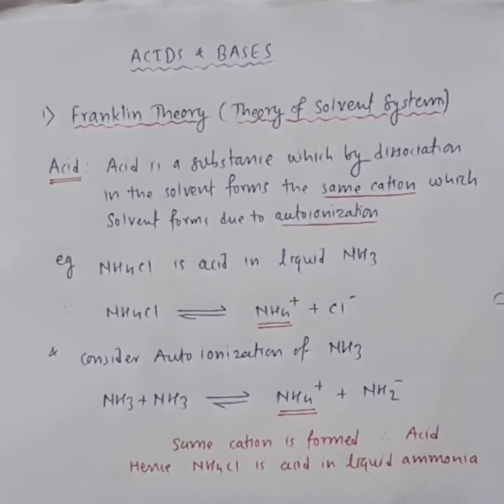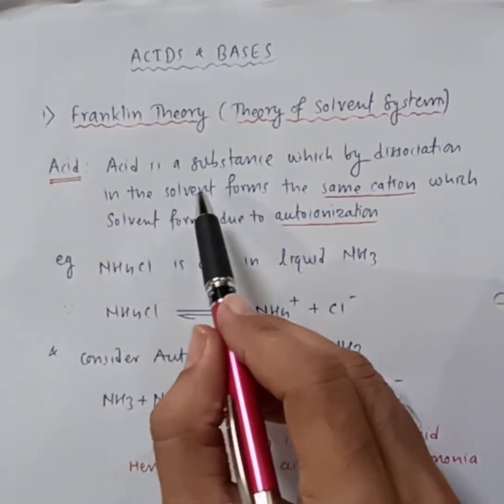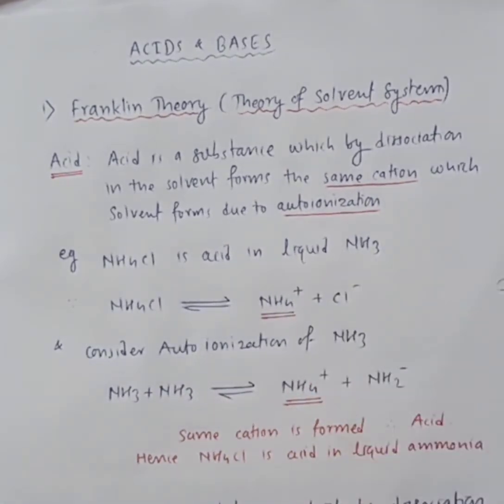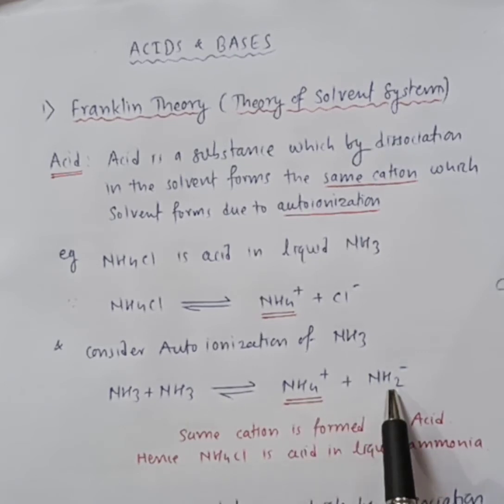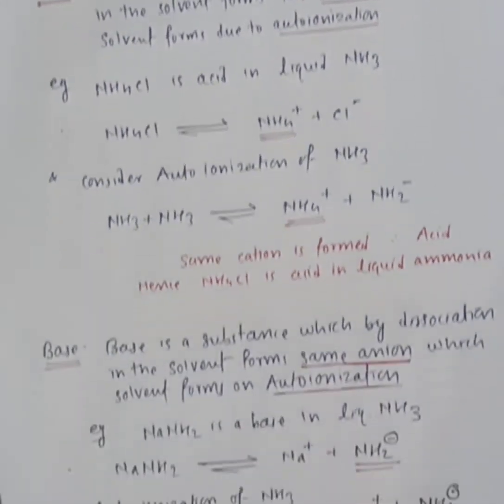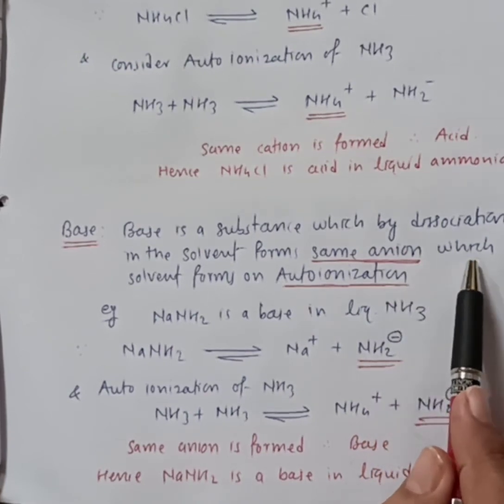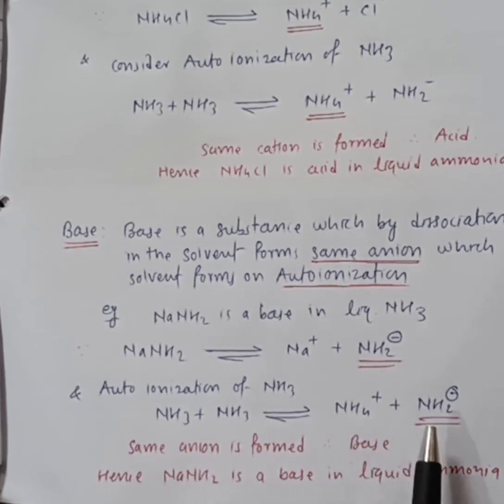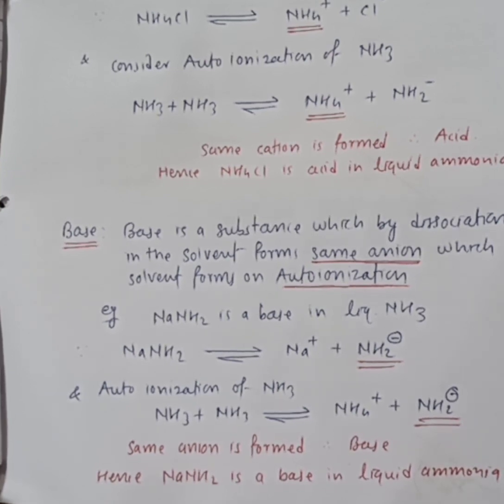Sem II Acids and Bases